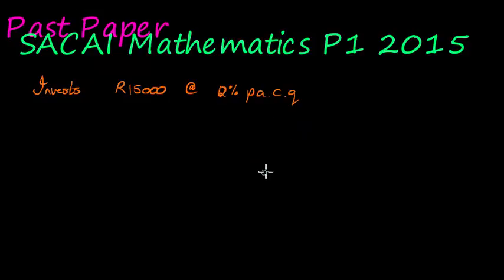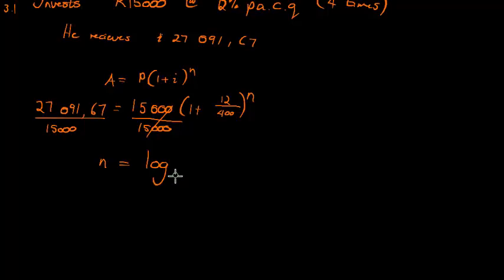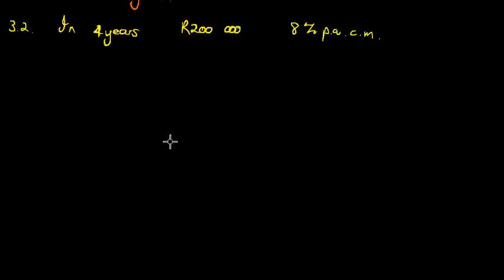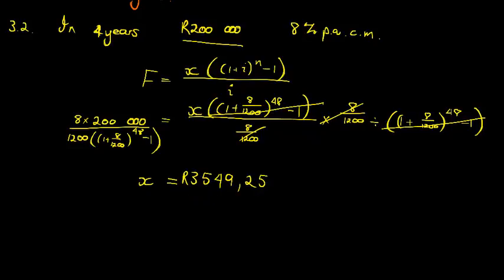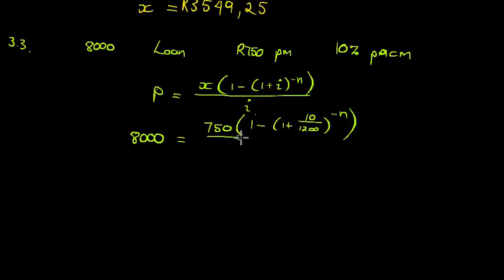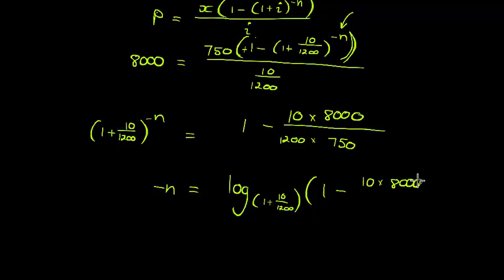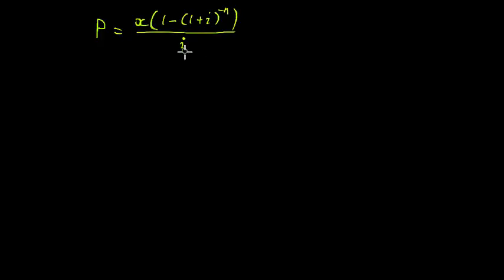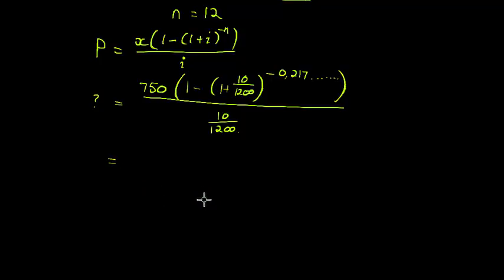Past Papers | SACAI | November Exam | 2015 | Mathematics | Paper I | Question 3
Past Papers | SACAI | November Exam | 2015 | Mathematics | Paper I | Question 3 Financial Mathematics